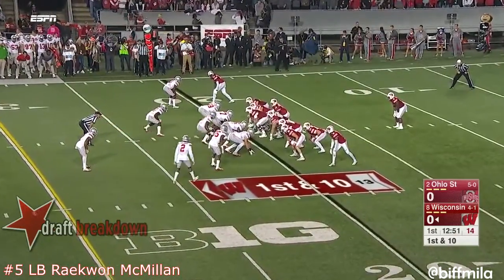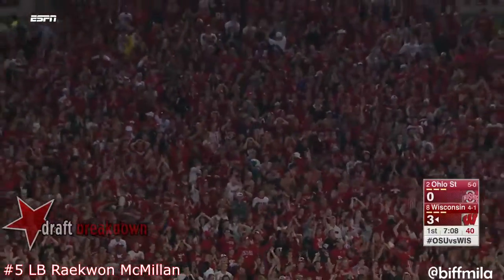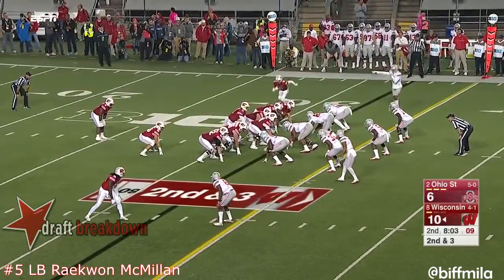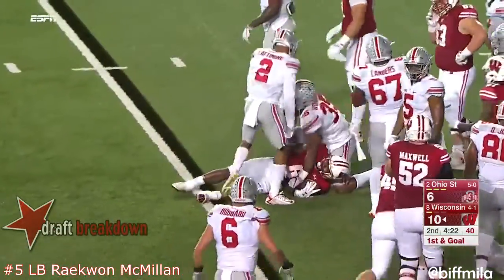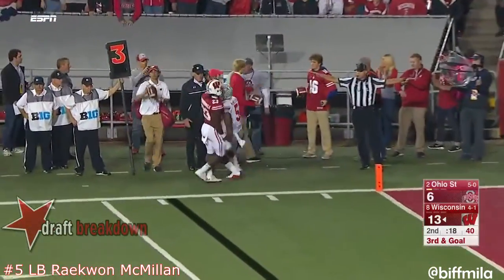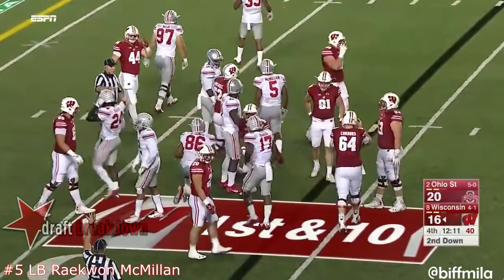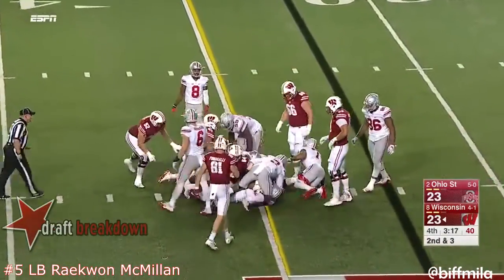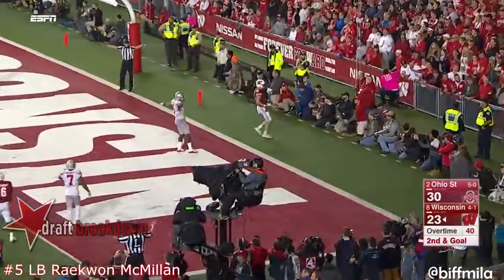Raekwon McMillan (Ohio State) vs. Wisconsin (2016)